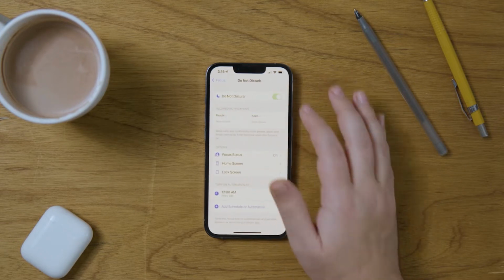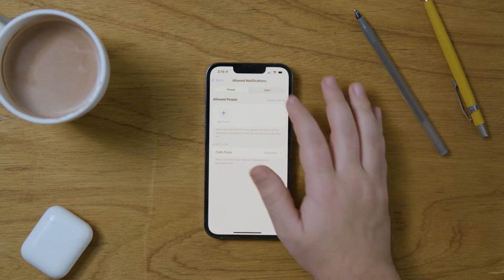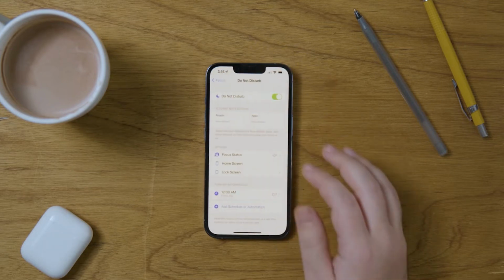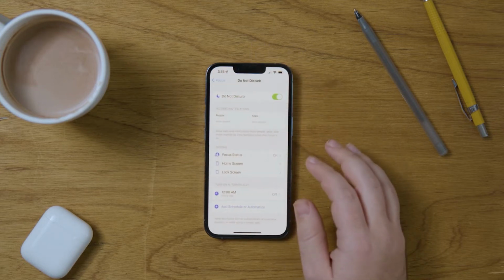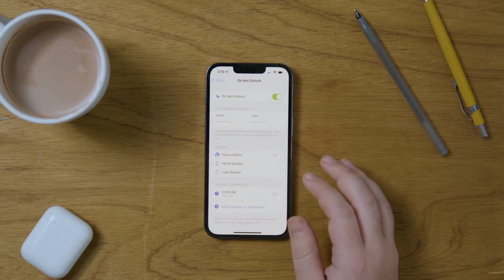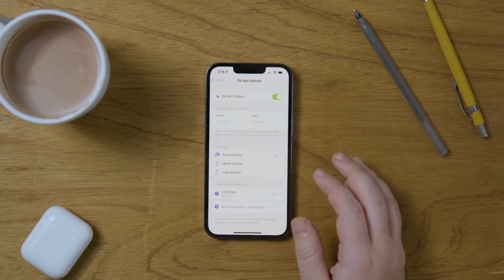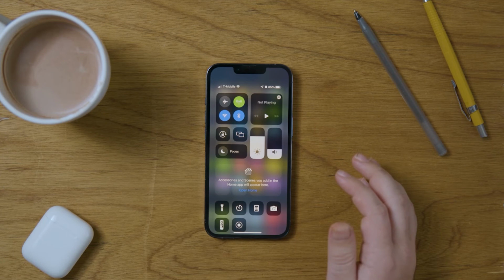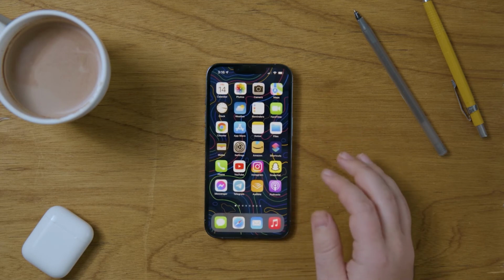[iPHONE 13 PRO] - How to activate DND (Do Not Disturb Mode) | TUTORIAL and TIPS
Learn How to activate DND (Do Not Disturbe Mode) for the iPhone 13 Pro and iPhone 13 Pro Max

With Focus in iOS 15 and iPadOS 15, you can use Do Not Disturb to silence calls, alerts, and notifications that you get while your device is locked. You can also schedule Do Not Disturb and allow calls from certain people.